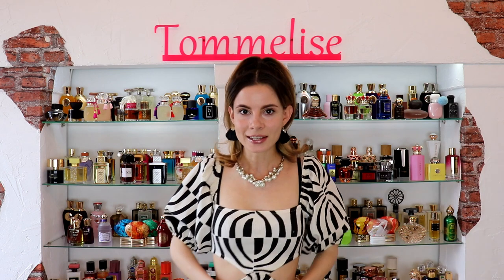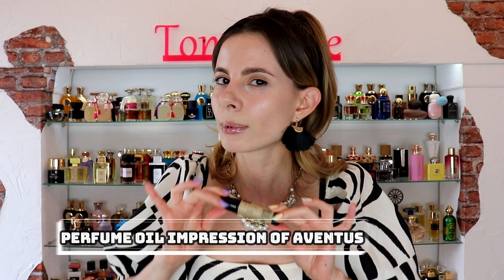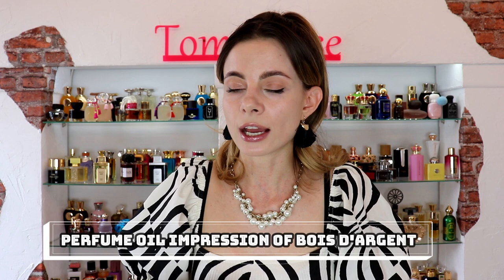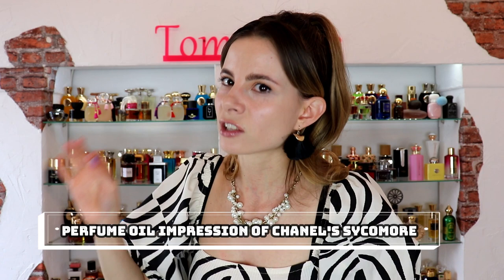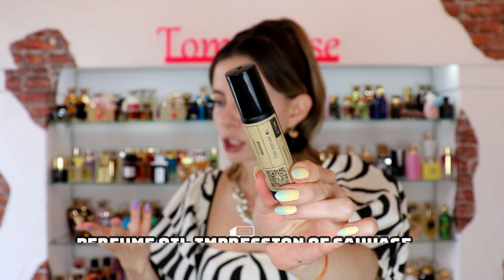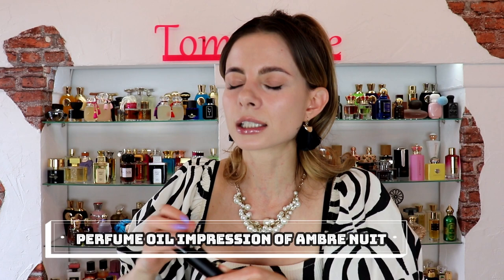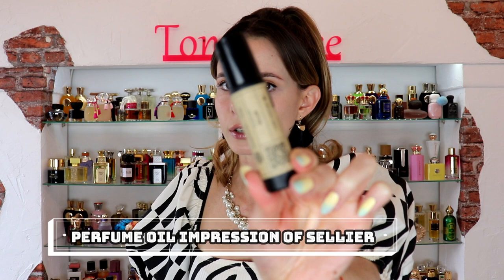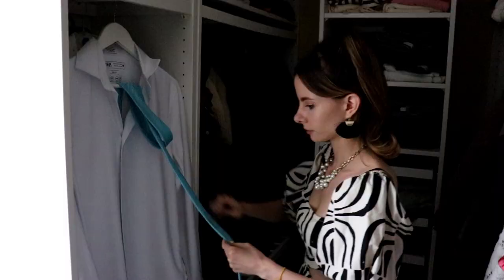LUXODOR PERFUME OILS- INSPIRED by POPULAR FRAGRANCES-REVIEW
Hi guys, today i got for you a video review of perfume oils by LUXODOR retailer and supplier of oil fragrances inspired by popular niche and designer fragrances. Check them out

zaraperfume

💲DISCOUNT: TOMMELISE10

💲DISCOUNT: TOMMELISE10

💲DISCOUNT: TOMMELISE10

💲DISCOUNT: AFF10_TOMMELISE10

💲Discount yana10

💲TOMMELISE10

💲Discount YANA55

❕Skincare & Beauty:

💲Discount : TOMMELISE10